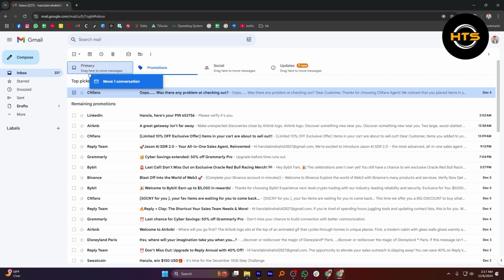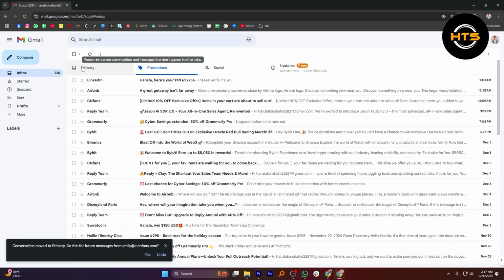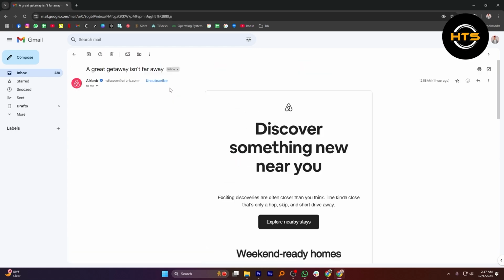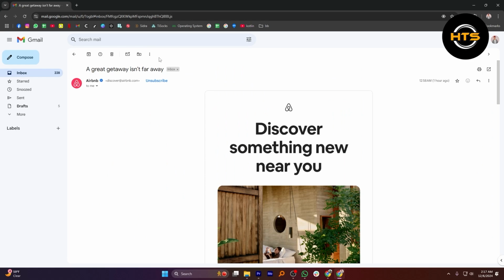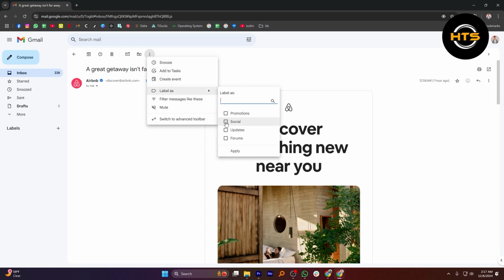How To Move Emails To Primary In Gmail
Hey everyone! Welcome to this how to move email to primary Gmail video tutorial.

If you want to know how to move promotions to primary in Gmail, this video is for you.

In this video, we will show you how to move emails to folder in Gmail and how to move email to label in Gmail.

The steps on how to move specific emails to folder in Gmail is easy.

After watching this video, you will find out how to move promotion email to inbox in Gmail and how to move an email to a folder in Gmail.